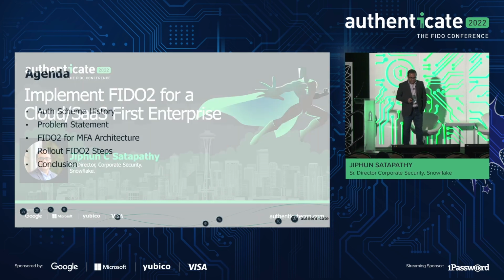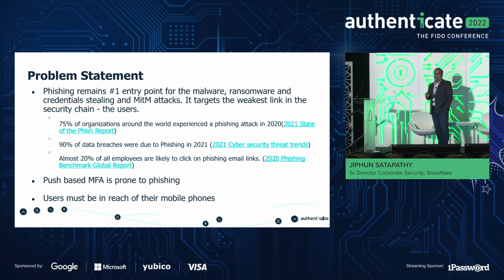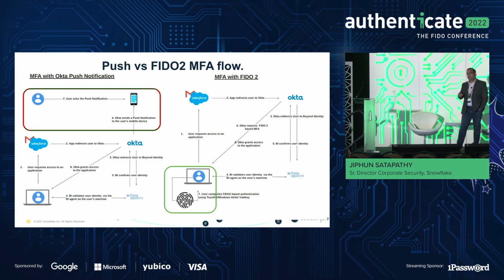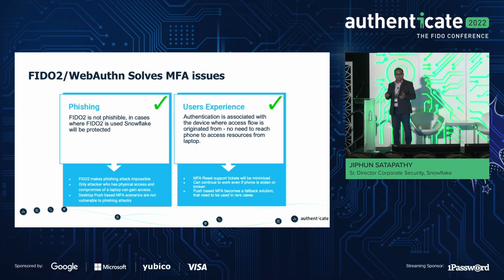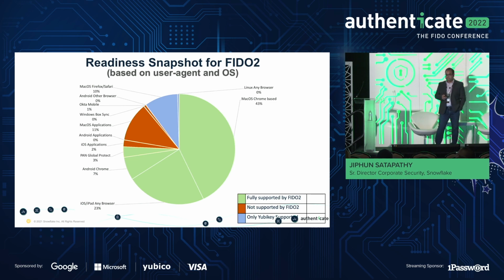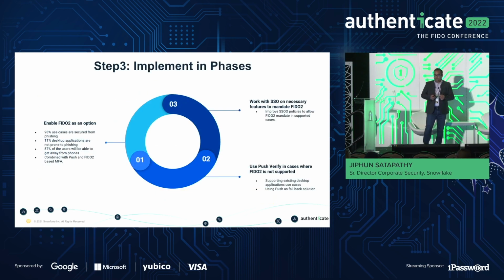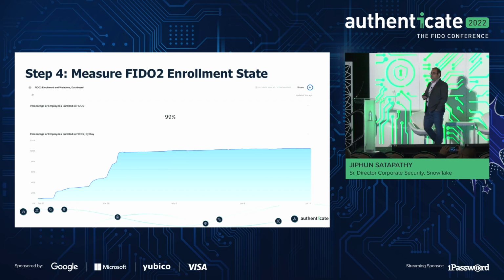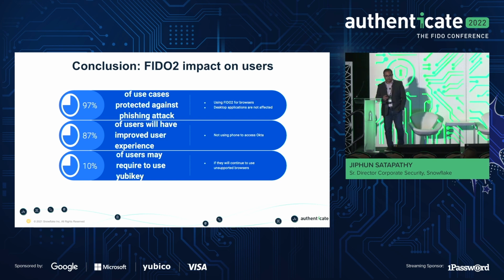Authenticate 2022: Implement FIDO2 for Cloud and SaaS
Speaker: Jiphun C. Satapathy, Snowflake